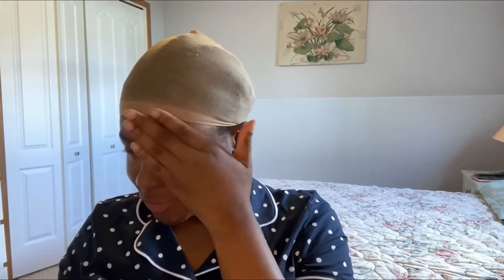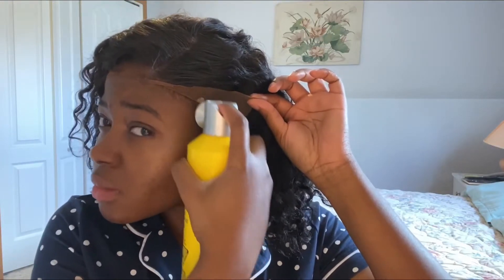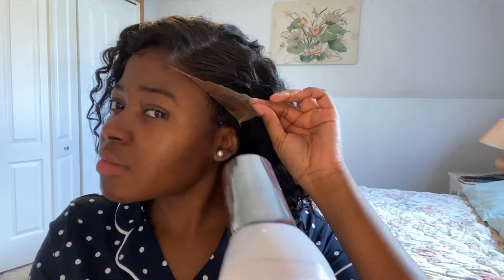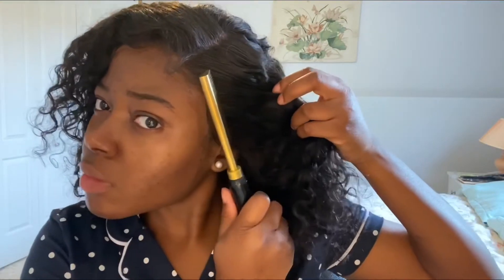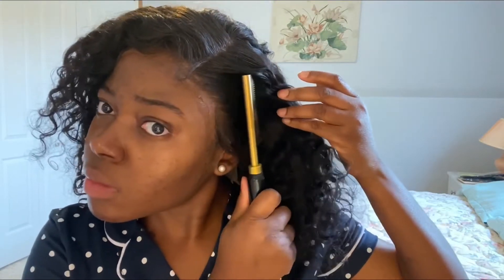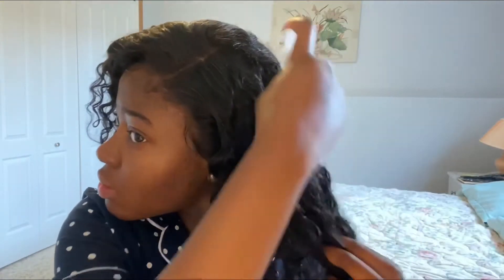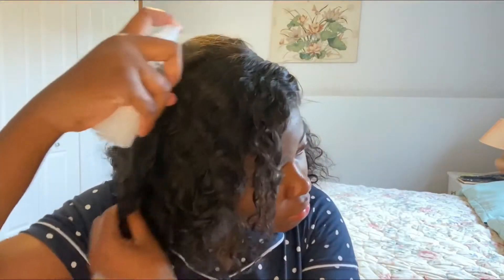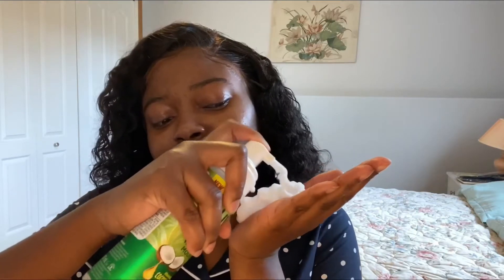Glueless Wig Install | How to lay and slay your lace frontal | Ft Hair By T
Hey guys!! In this video I show you how to slay and lay your glueless lace frontal wig in just minutes!

This beautiful 12" deep wave bob unit is Make sure you check them out and cop you some sexy units!